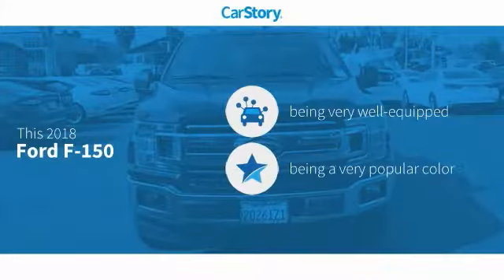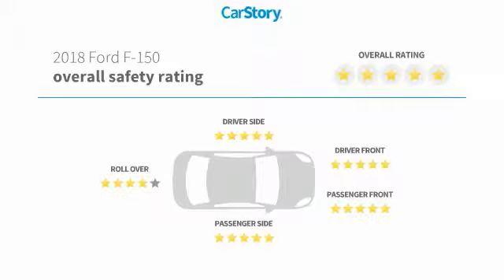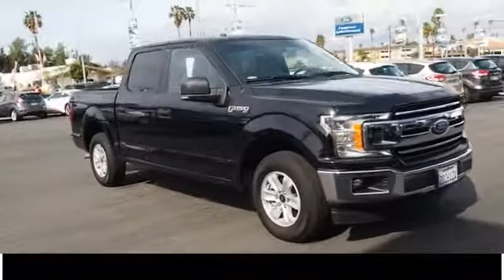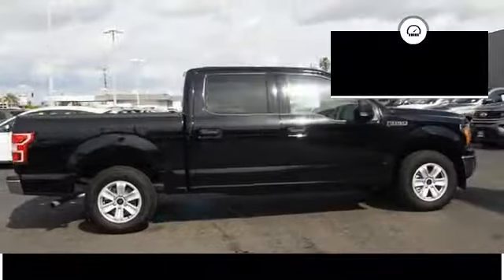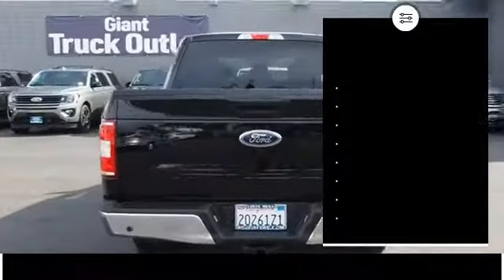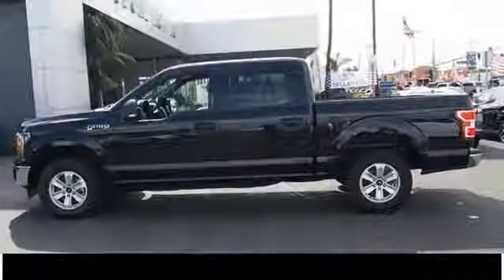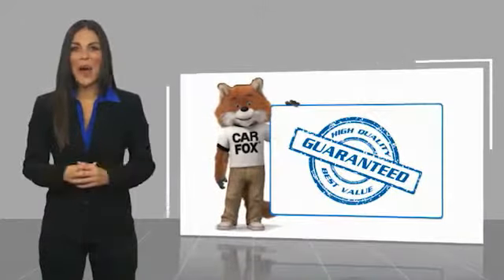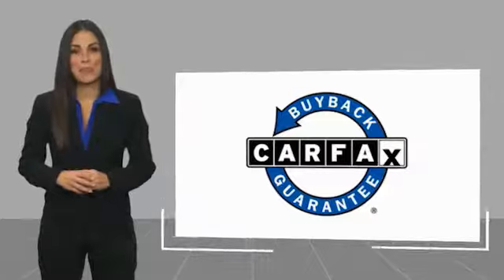2018 Ford F-150 XLT UsedNew or Used 0QC71343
2060 Harbor Blvd.

EXTREMELY LOW RATES ON ALL USED VEHICLES IN DECEMBER!  Outfitted with a stability control, this 2018 Ford F-150 XLT is a true steal.  This one's available at the low price of $36,280.  You can trust this supercrew because it has a crash test rating of 5 out of 5 stars!  It has a suave shadow black exterior and a medium earth gray interior.  At Theodore Robins Ford we continue to provide the residents of Orange County and surrounding areas with a variety of new and pre-owned vehicles. Financing available for all situations. Completely Satisfying Customers Since 1921.